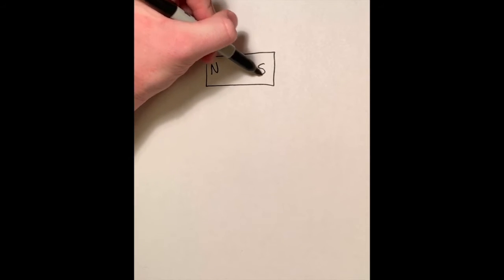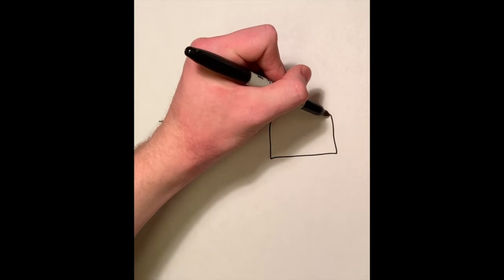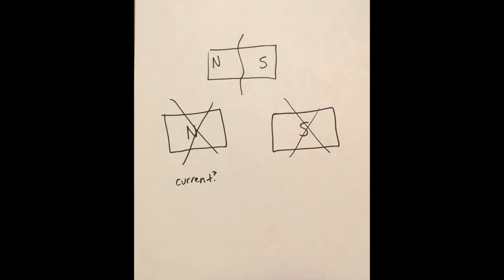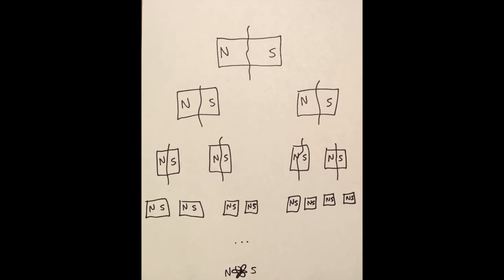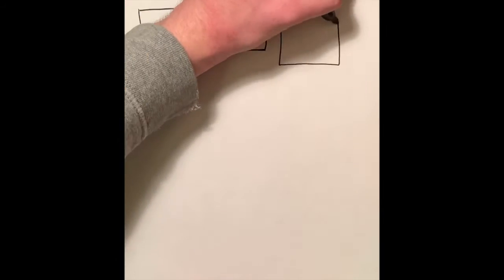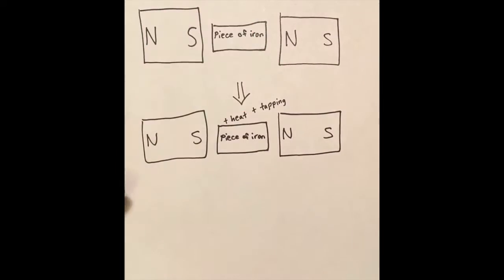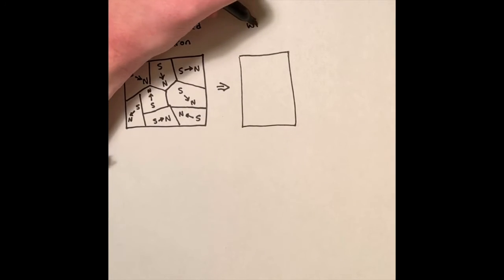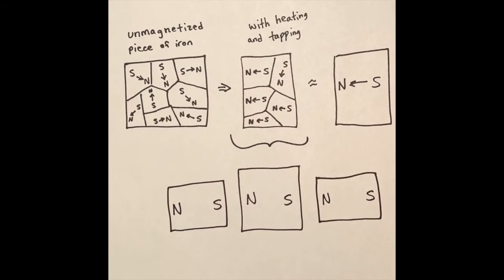Ferromagnets & Electromagnets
General Physics II / Physics 106 - BYU - WS2020 - Student Made Videos. Author Name: Joseph Bush